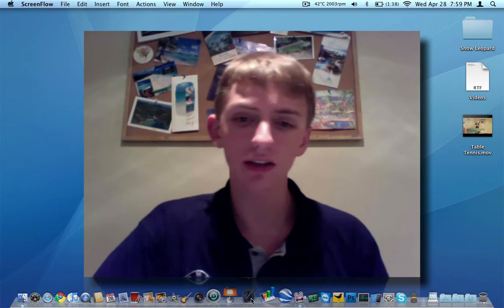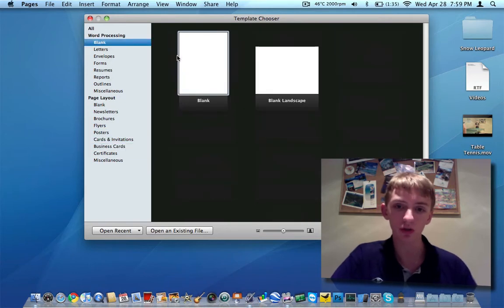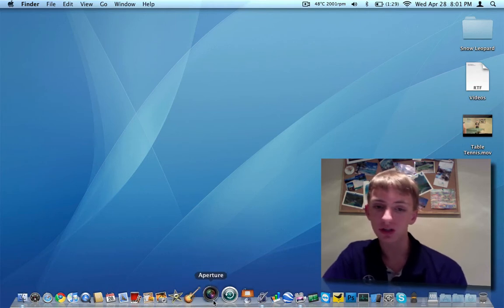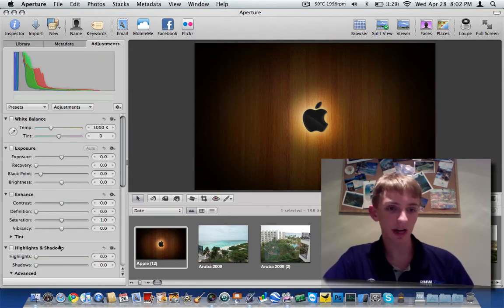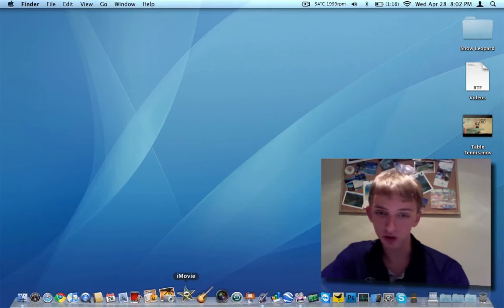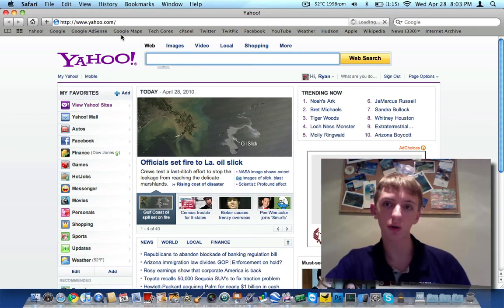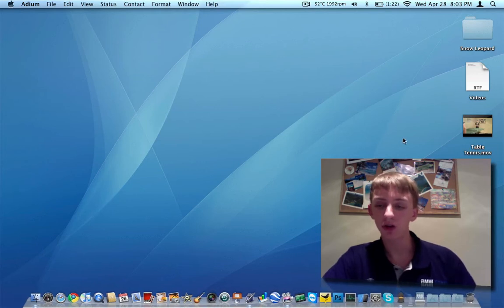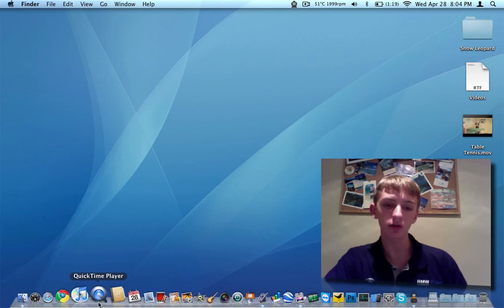Mac Applications vs PC Applications